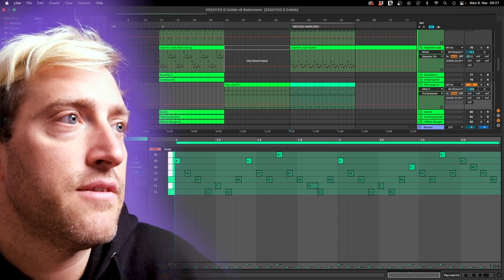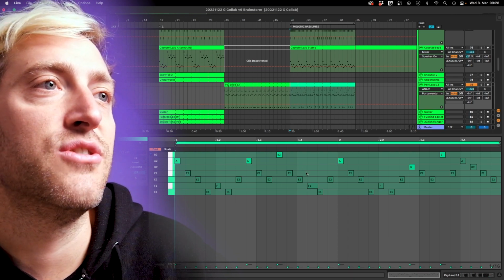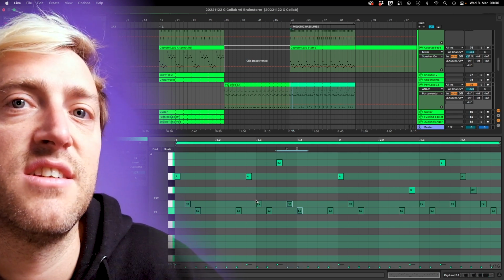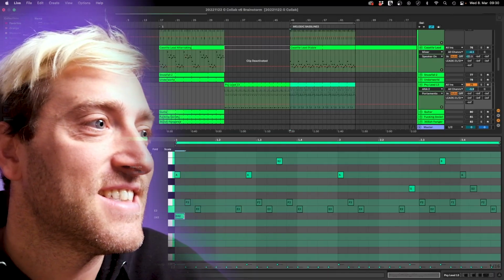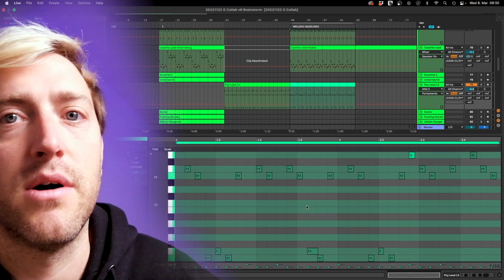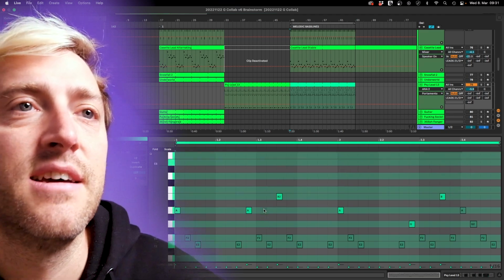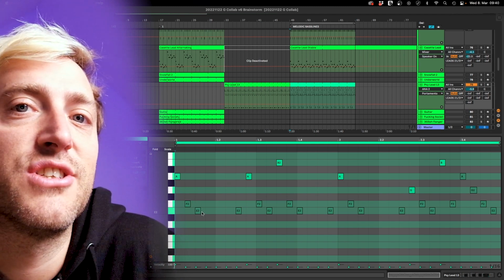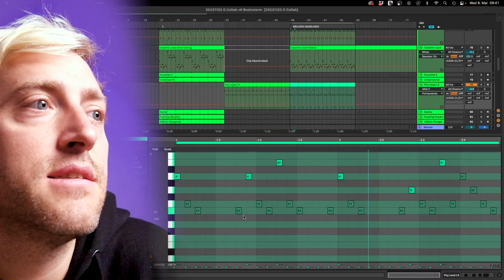The ultimate guide to melodies - Psytrance Tutorial Ableton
In this guide I share seven secrets which make or break melodies. I give you a clear guide which helps you to improve your melodies.

Synthesis/Timbre: (0:00)
Notes, Intervalls, Harmony: (0:55)
Contour: (4:09)
Steps, Leaps & Rhythm: (6:02)
Motifs: (8:56)
Variation & Balance: (10:25)
Context: (12:19)